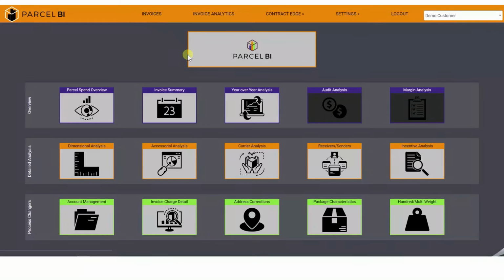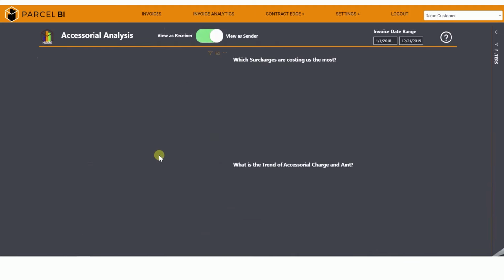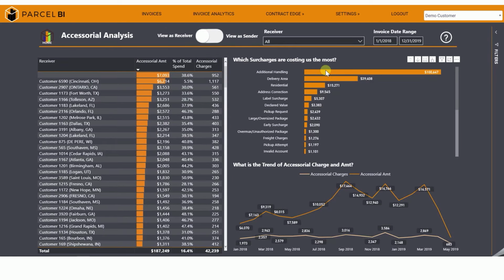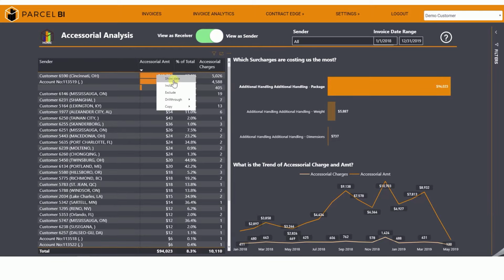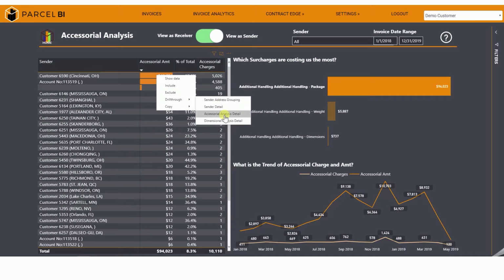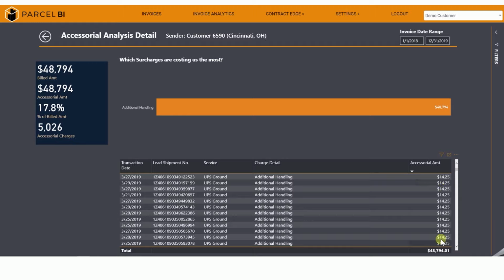Automated Data Archiving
Parcel BI offers business intelligence tools to help companies take control of their parcel spend by allowing them to connect with their data. We offer a repository for data so that it makes it easier to keep track of your parcel spend.